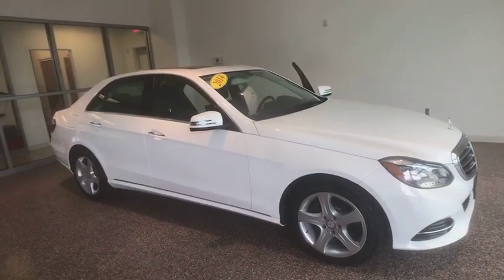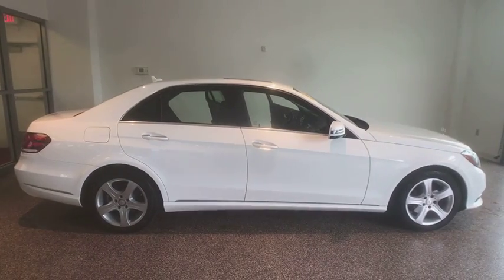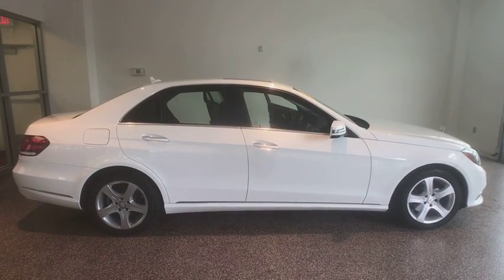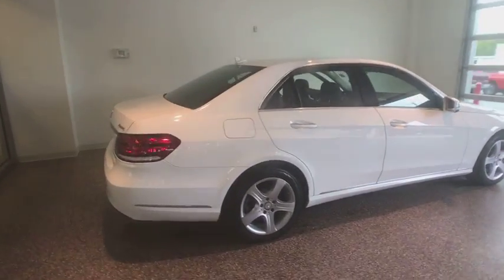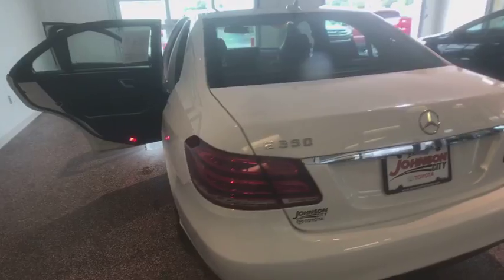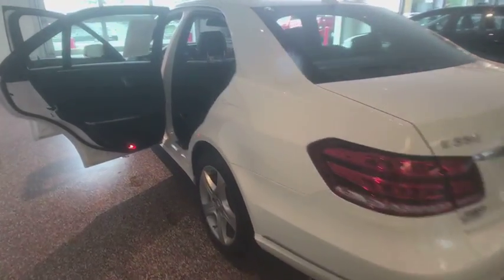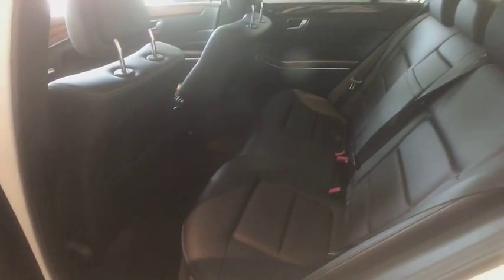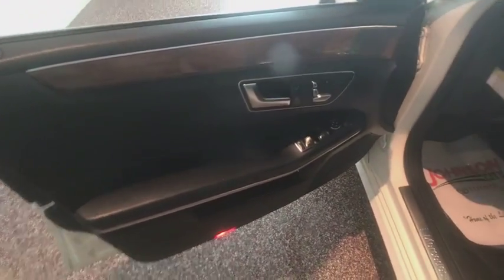2014 Mercedes-Benz E-Class Johnson City TN, Kingsport TN, Bristol TN, Knoxville TN, Ashville, NC P30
Diamond White Metallic U 2014 Mercedes-Benz E-Class available in Johnson City Tennessee at Johnson City Toyota. Servicing the Kingsport TN, Bristol TN, Knoxville TN, Ashville, NC area.